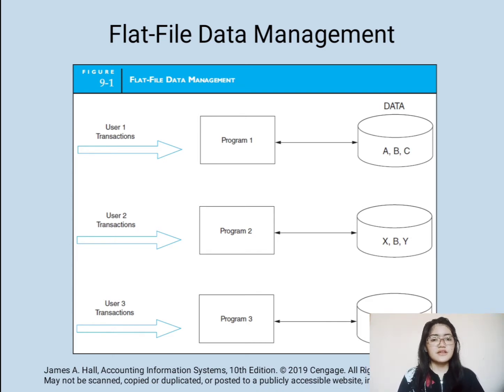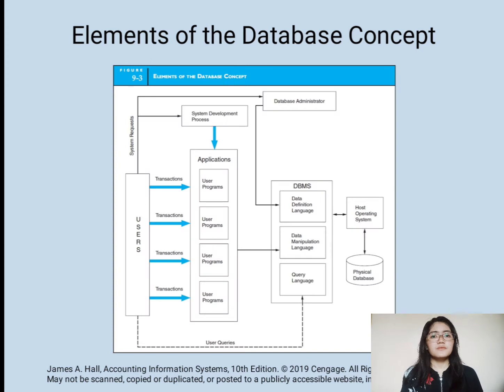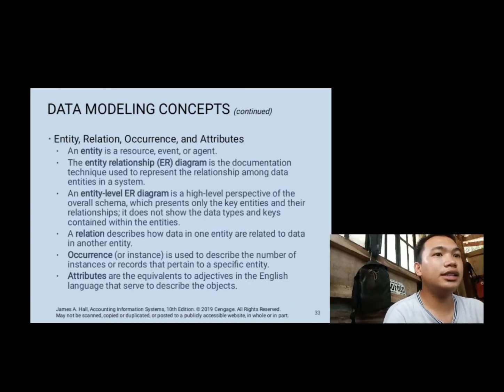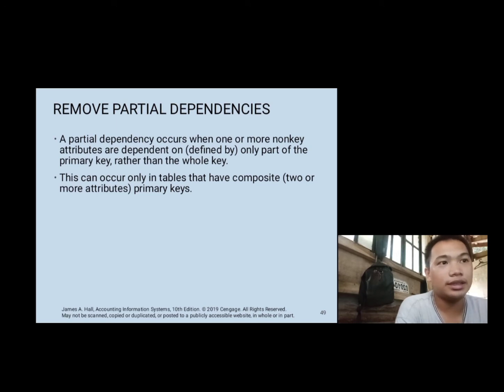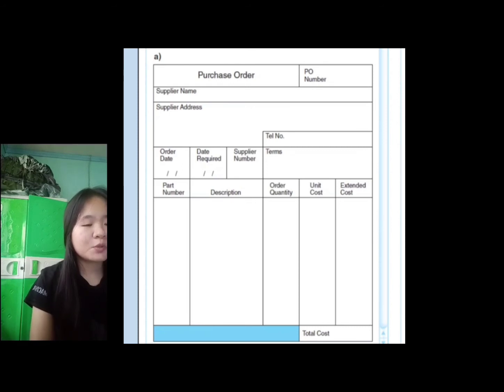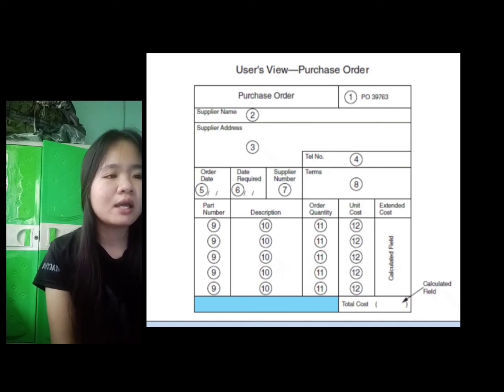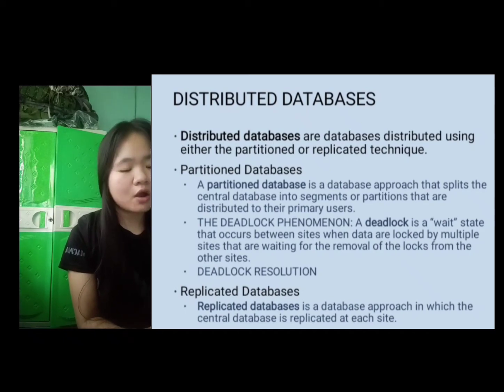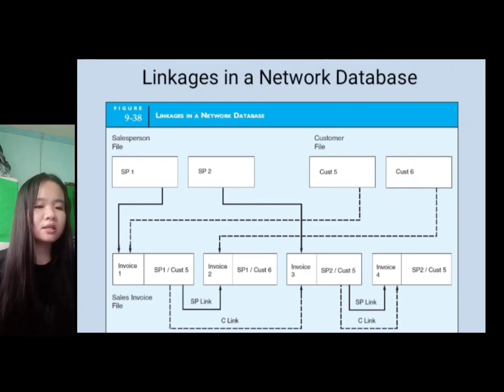Group 6 Chapter 9 Database Management System